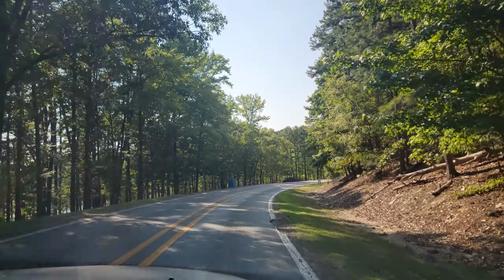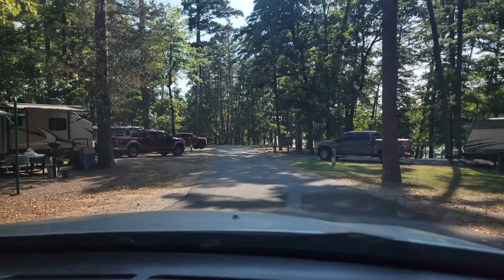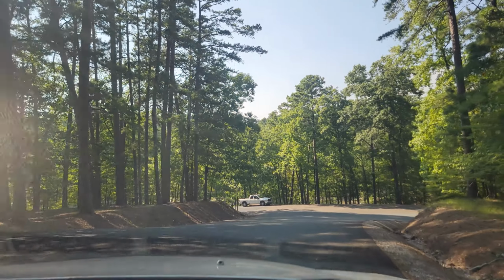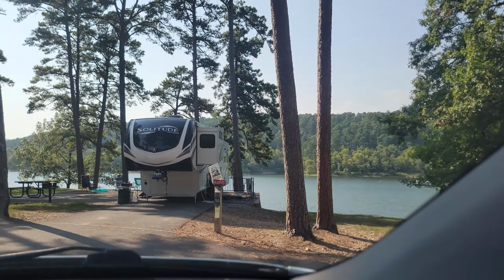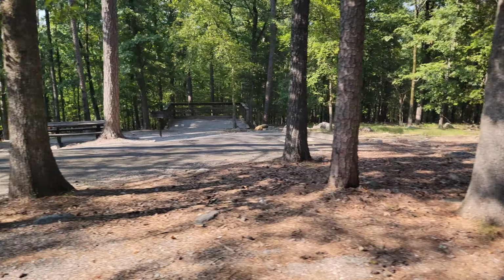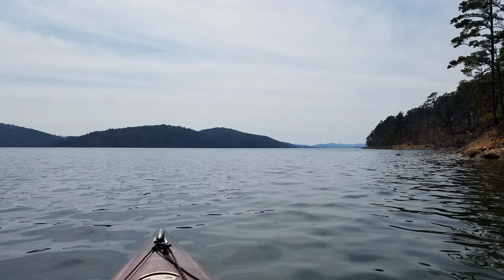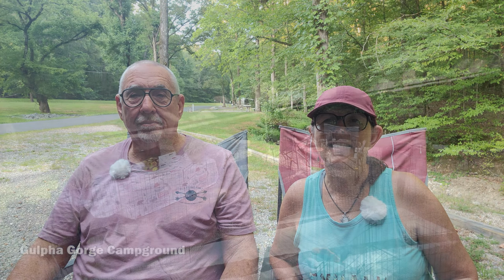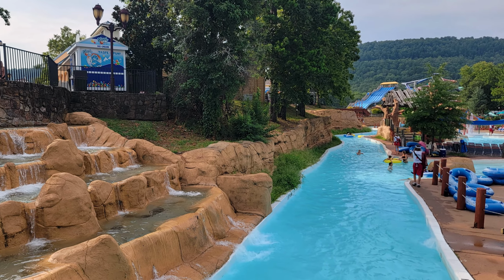Lake Ouachita State Park, Largest Lake in Arkansas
We get asked all the time, how do you plan your travels? How do you find your sites?
We started using RV Trip Wizard after six months of flying blind, and we love it!
How we find campsites:  RV Trip Wizard (RV Life)

RV Trip Wizard is part of RV Life Pro. If you’re not ready to commit, try it for seven days free!

The coupon is good for new subscriptions to RV LIFE Pro only, not renewals.
- The URL below takes you directly to the signup page. The discount is reflected in the payment screen when you choose Continue to Payment. You do not get asked for payment information until then.

***RV SnapPads:  We love our RV SnapPads - no more running around the RV during setup to place boards under the pads.
     Save 10% on anything at RVSnapPad.com with the code:  MYLES95565

How to watch our videos:
     Use the timestamps below to jump to a part of the video.
     Often, we are unable to show every campsite, but we try to show as many
     as possible and may call out site numbers so you have a reference to the
     campground area that we are in.

Timestamps:
00:00  Campground Tour
09:05  Overview and Things to Do

Mountains and water- what more could you ask for?  This park has it all!  On our first trip out west, we enjoyed another waterfront site overlooking Lake Ouachita.  The sites were large with plenty of dog-walking areas.  Check out this beautiful park in Arkansas.